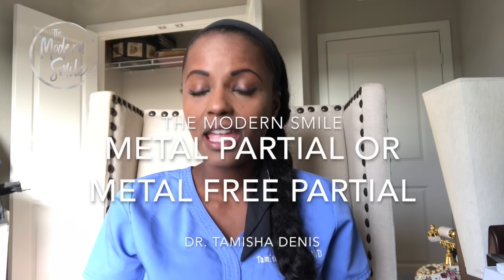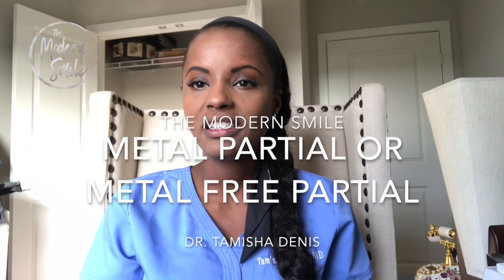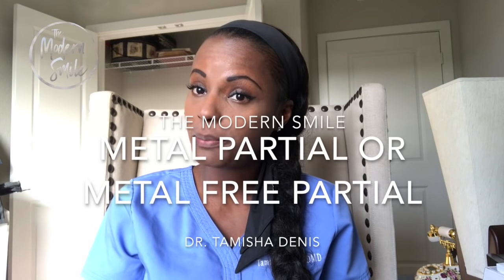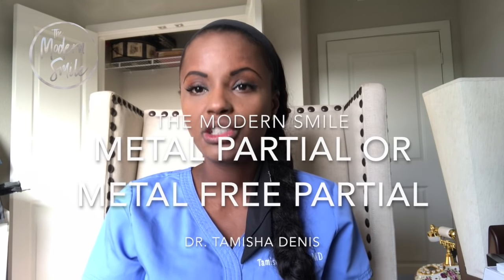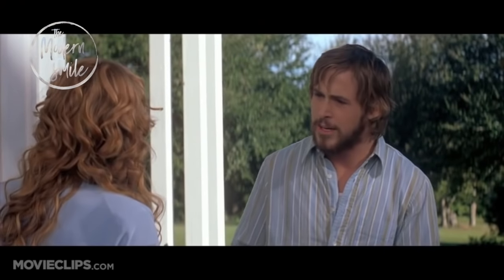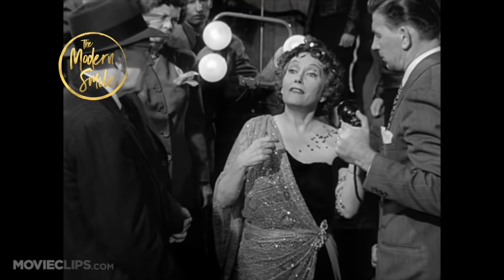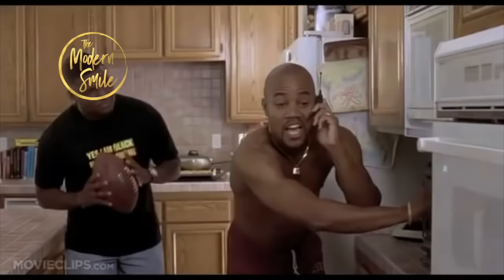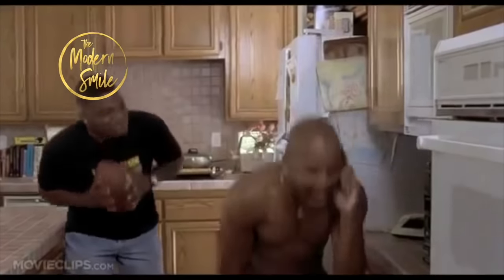What Kind of Partial Denture Should you Get?! My Recommendations